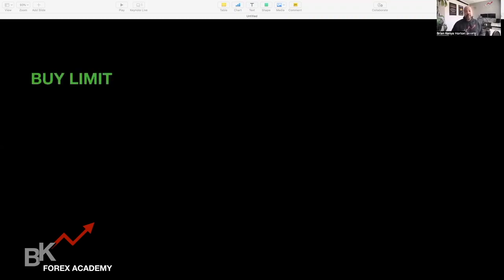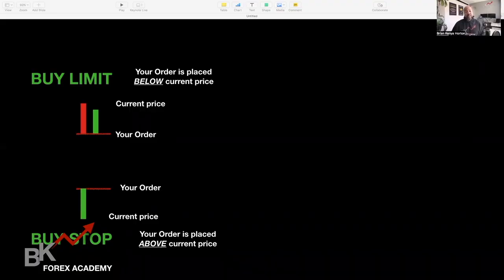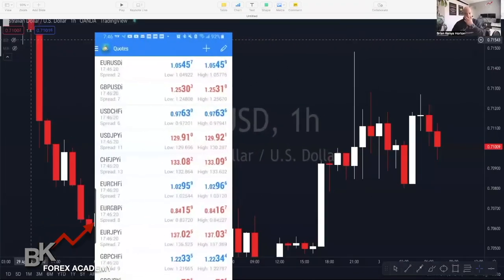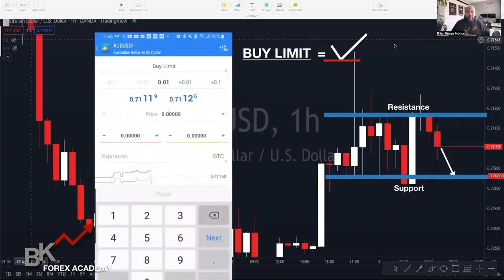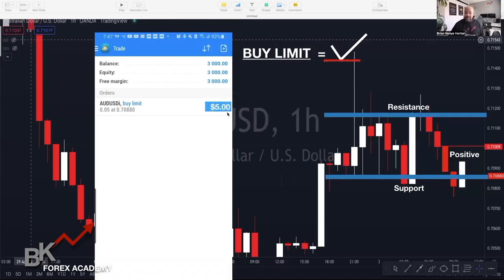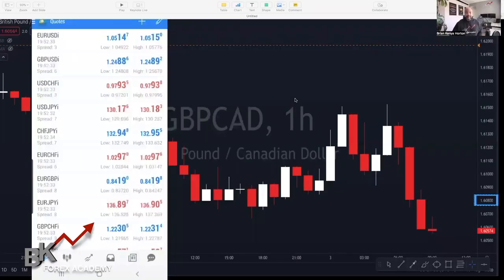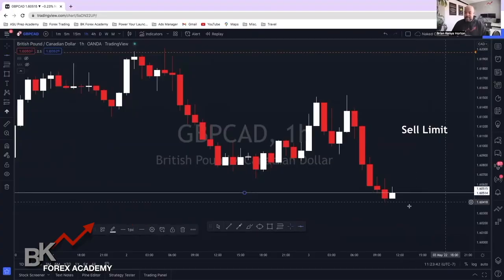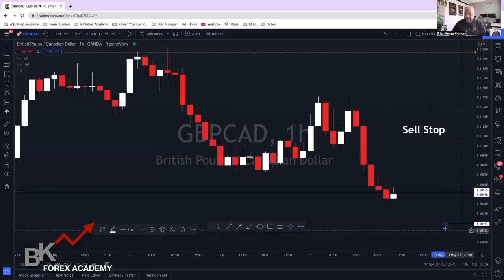Most Traders Get This WRONG! (Limit vs Stop Orders Explained)